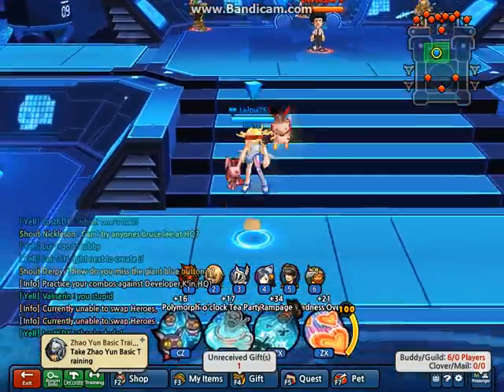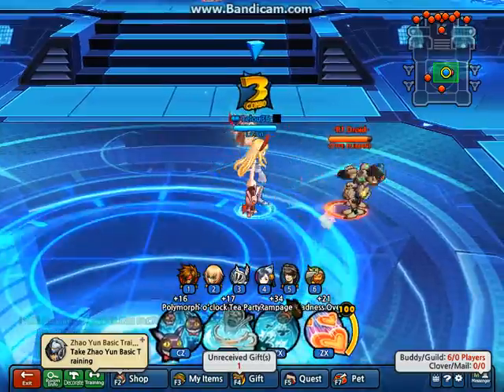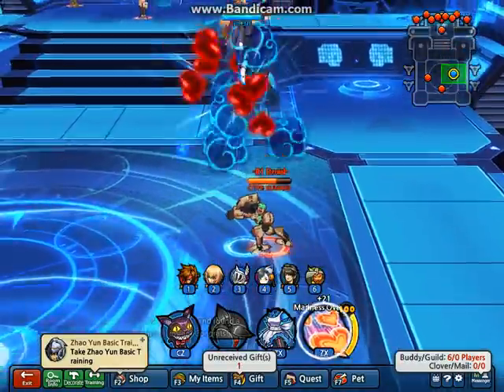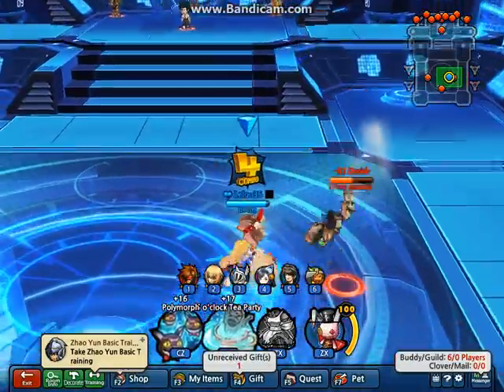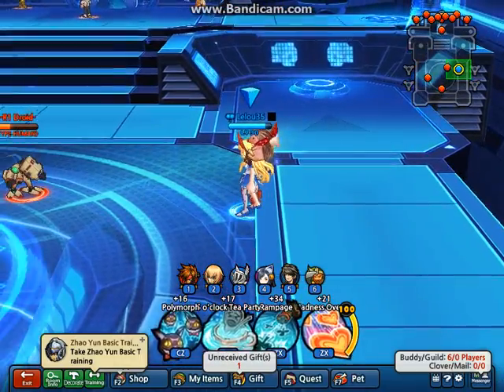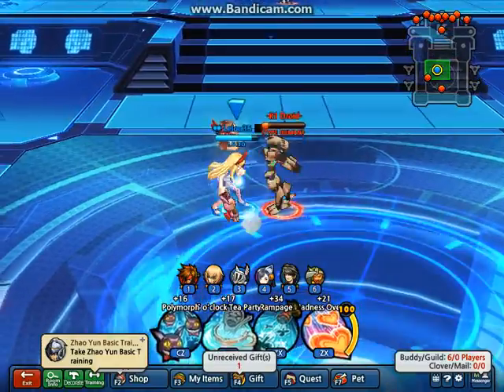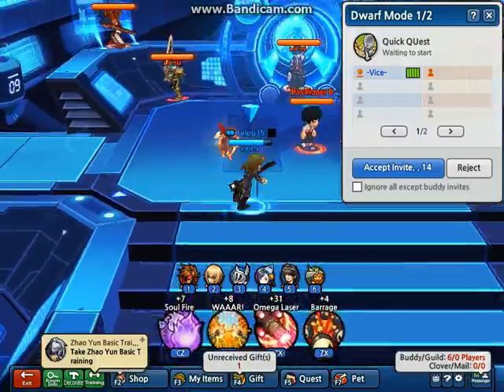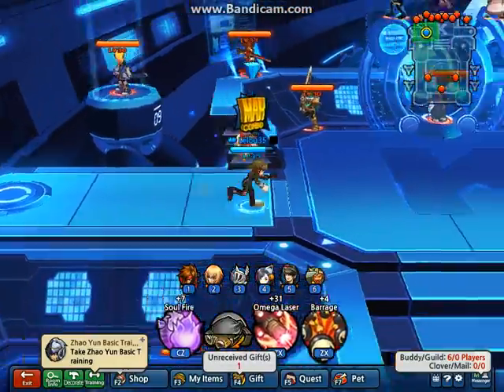Lost Saga Alice Preview / Machine Gunner helm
yeah I'm a little late on the Alice preview and I apologize about that
Hope you enjoy the little bits I do for you guys,